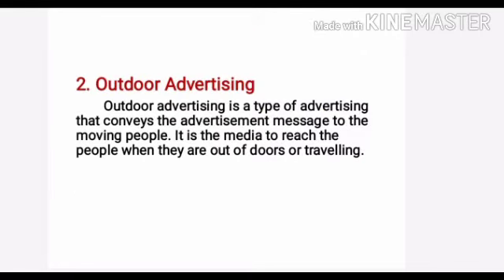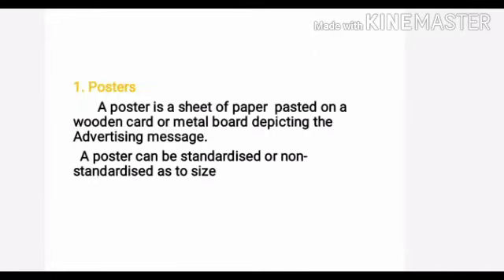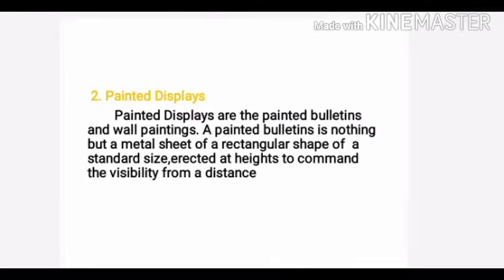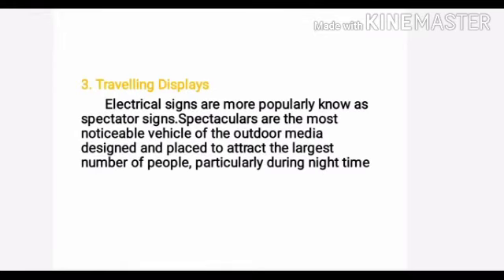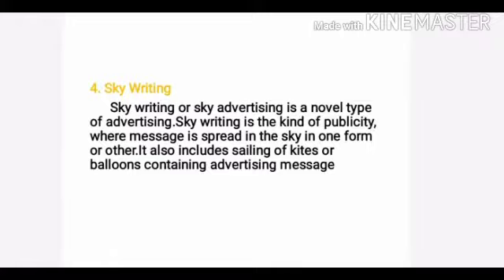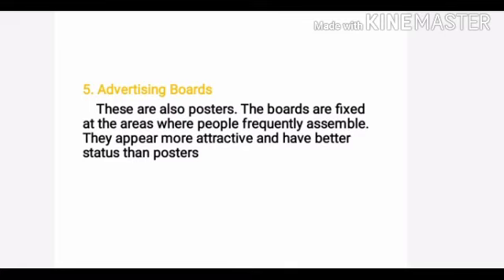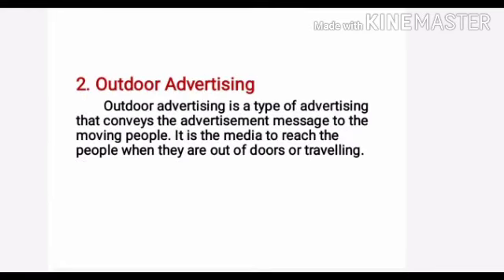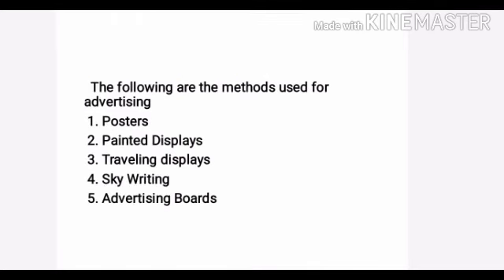MARKETING MANAGEMENT LECTURE-78(MODULE-5) TYPES OF MEDIA PART-2 FOR B.COM 5TH SEMESTER STUDENTS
2. Outdoor Advertising
 Outdoor advertising is a type of advertising that conveys the advertisement message to the moving people. It is the media to reach the people when they are out of doors or travelling.
  The following are the methods used for advertising
 1. Posters
2. Painted Displays
3. Traveling displays
  4. Sky Writing
5. Advertising Boards
1. Posters
A poster is a sheet of paper  pasted on a wooden card or metal board depicting the Advertising message.   A poster can be standardised or non- standardised as to size
 2. Painted Displays         Painted Displays are the painted bulletins and wall paintings. A painted bulletins is nothing but a metal sheet of a rectangular shape of  a standard size,erected at heights to command the visibility from a distance
3. Travelling Displays        Electrical signs are more popularly know as spectator signs.Spectaculars are the most noticeable vehicle of the outdoor media designed and placed to attract the largest number of people, particularly during night time
4. Sky Writing       Sky writing or sky advertising is a novel type of advertising.Sky writing is the kind of publicity,where message is spread in the sky in one form or other.It also includes sailing of kites or balloons containing advertising message
5. Advertising Boards
These are also posters. The boards are fixed at the areas where people frequently assemble. They appear more attractive and have better status than posters